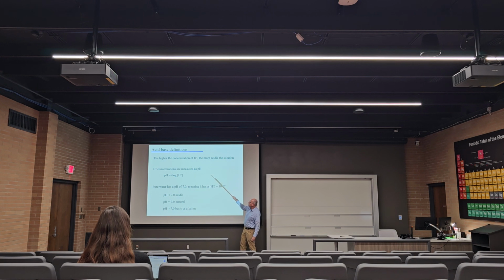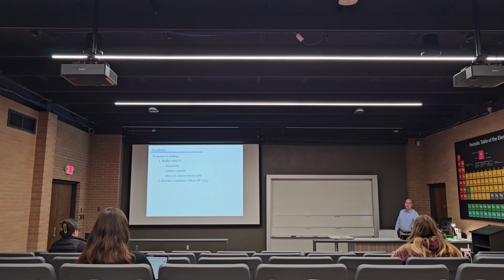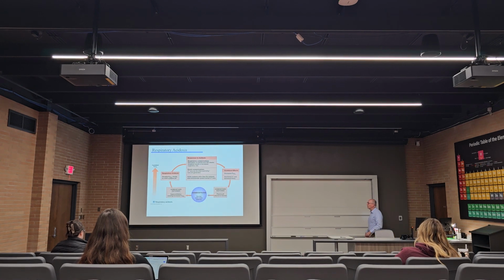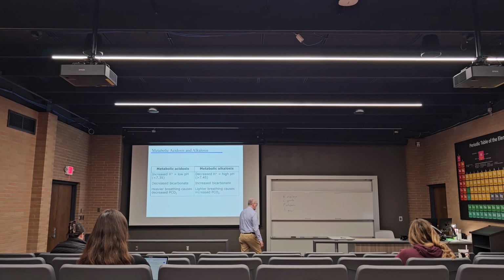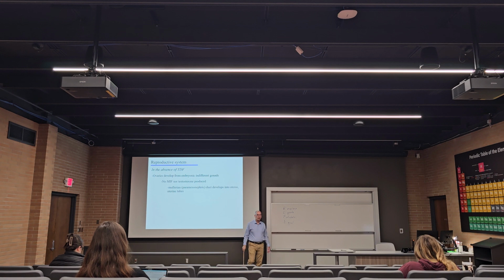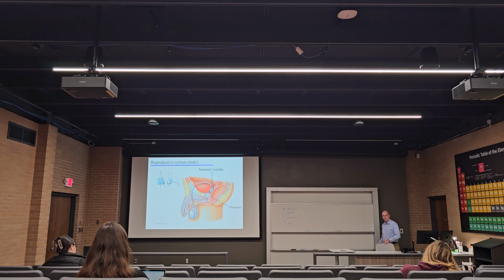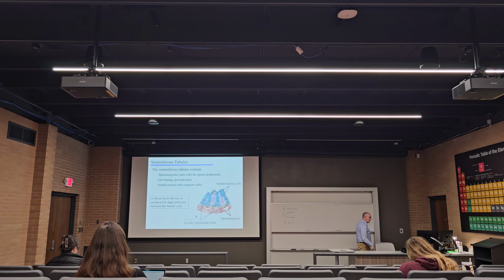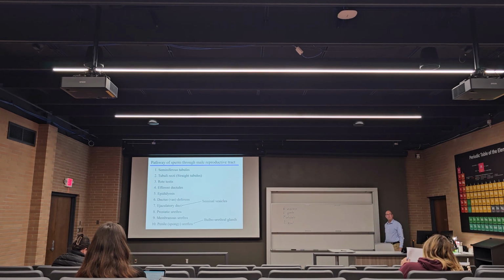exam 4 (end of 15 & beginning of 16)